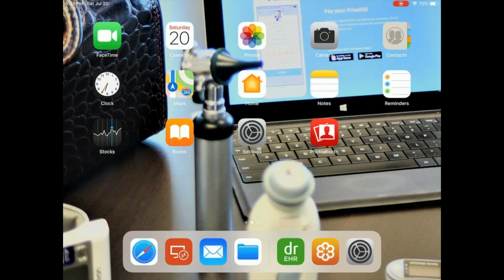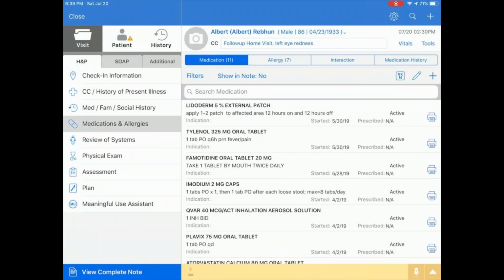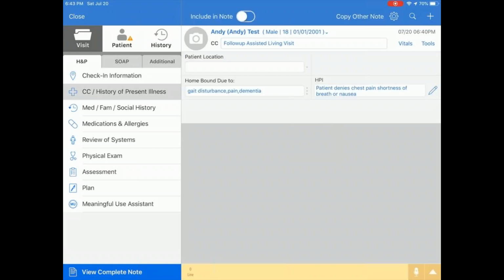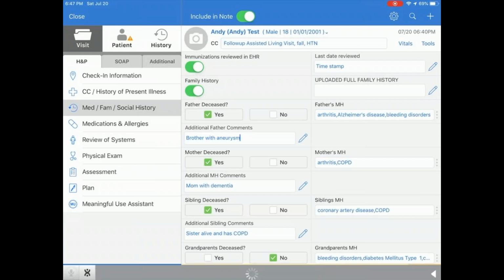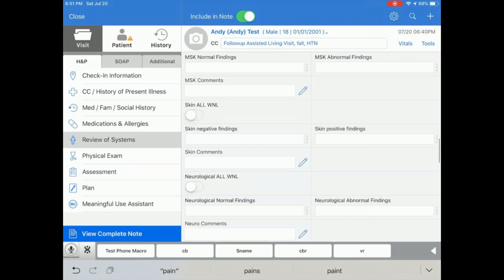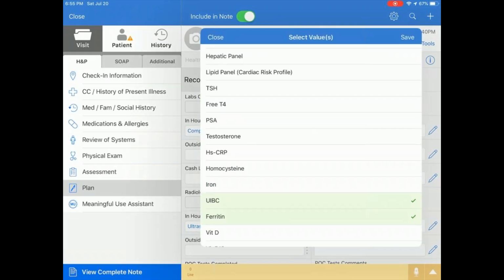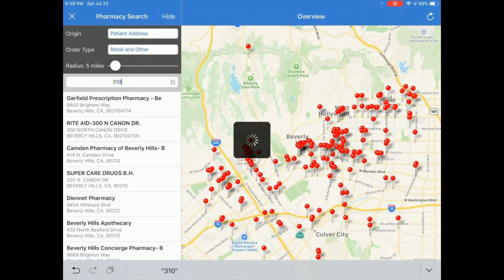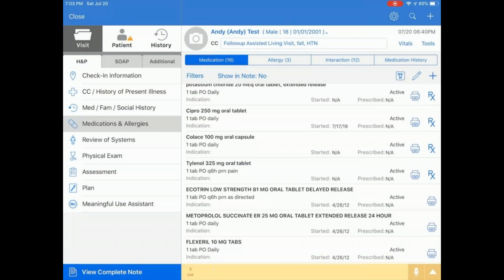MPA - "Dr. Chrono" Training - Basic Visit Notes - Refresher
Dr. Foxman reviews basic procedures for documenting visit notes, in a refresher/review.